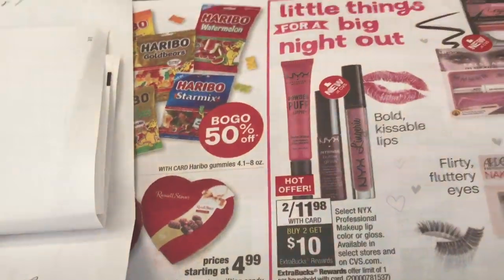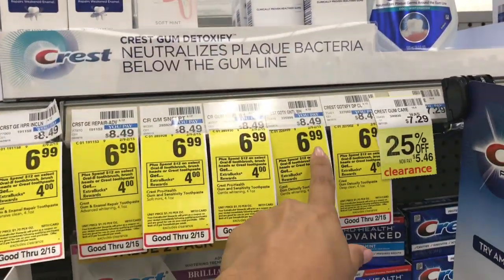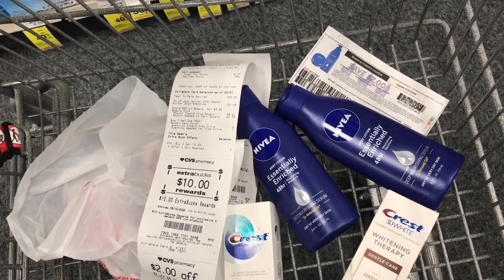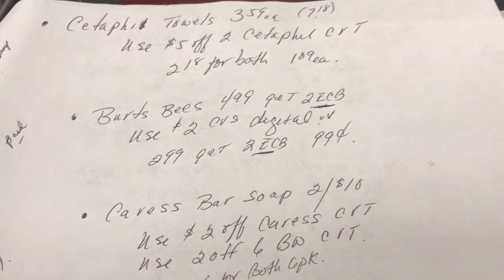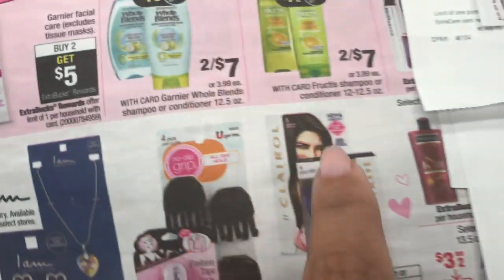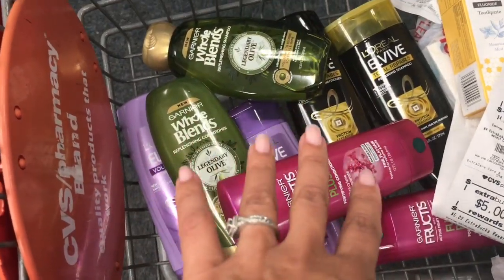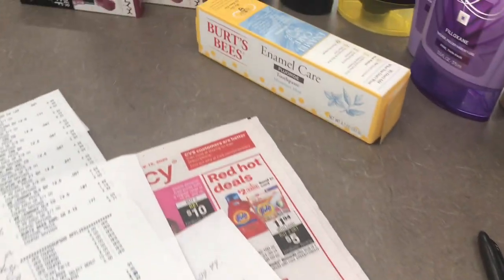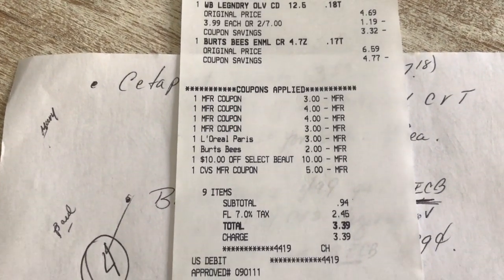CVS HAUL 2/14- 2/15 IN -STORE GREAT DEALS!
Check out Trip#1

Sunday newspaper (smart source)
(retailmenot)